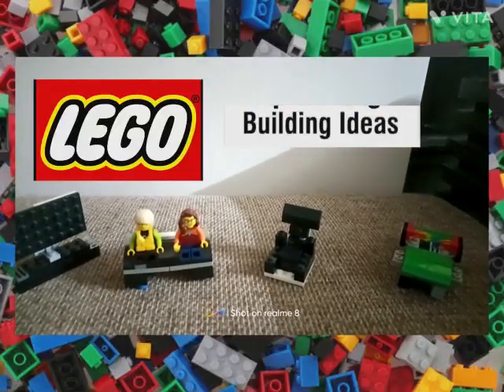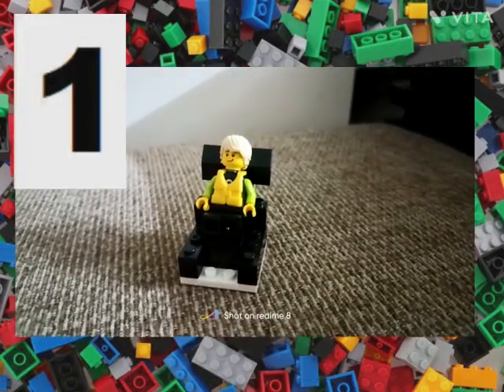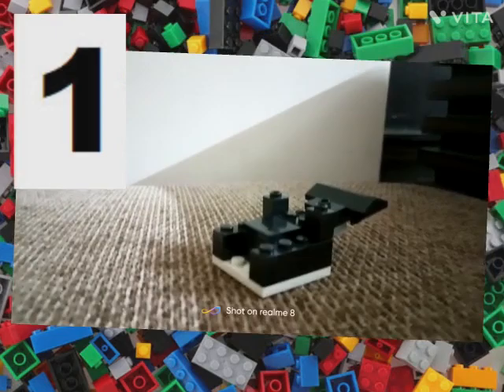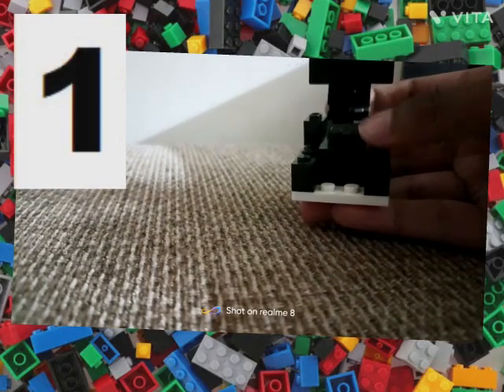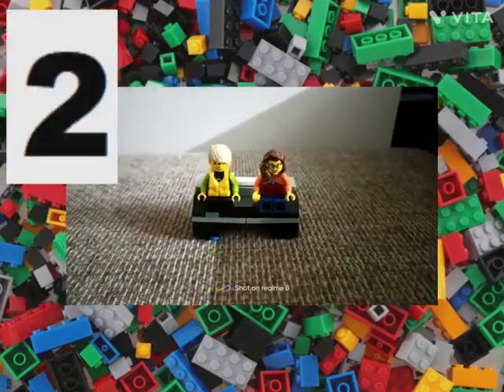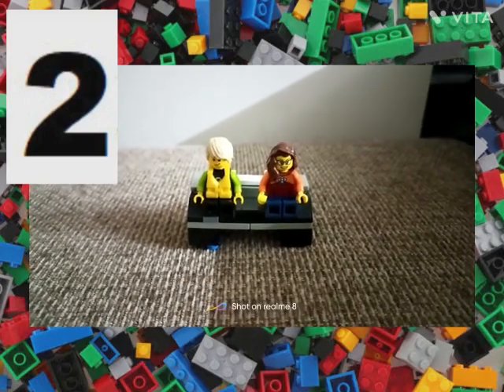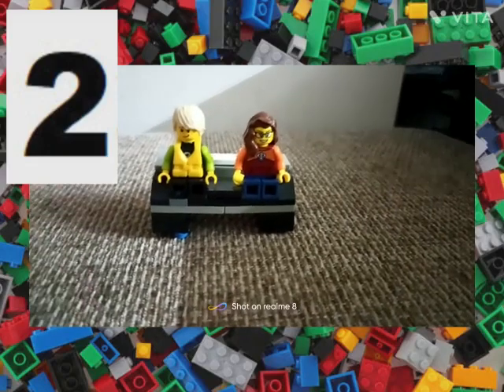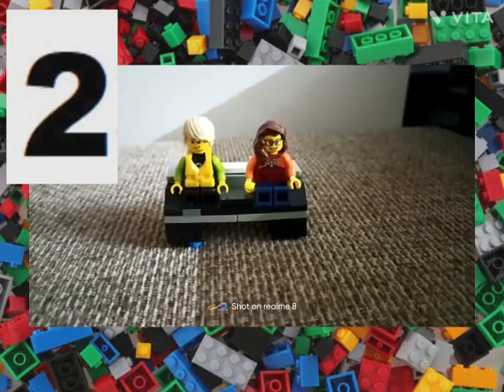4 Lego furniture items that could suprise you 🔥🔥lego